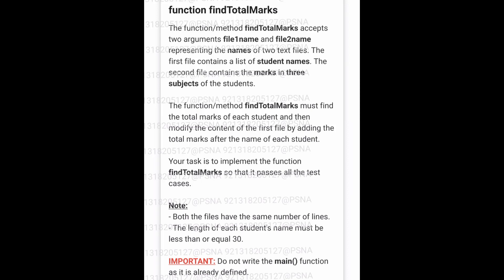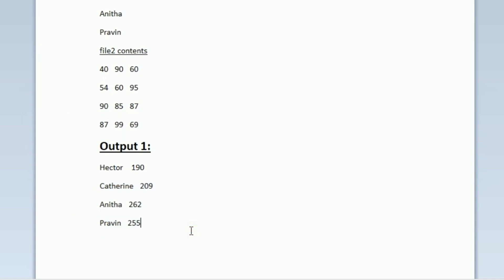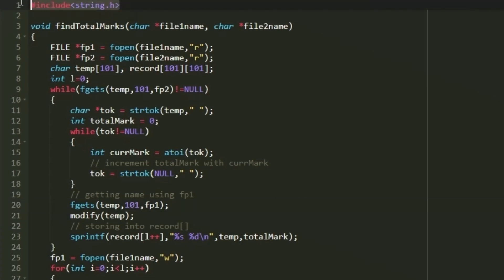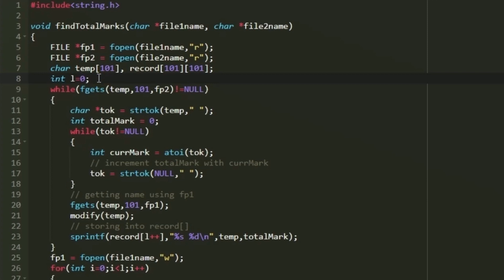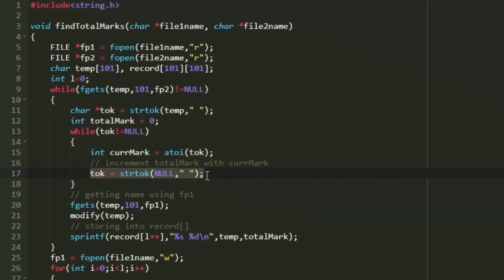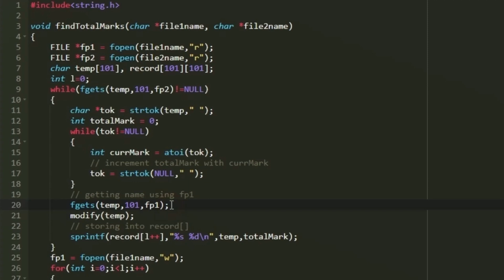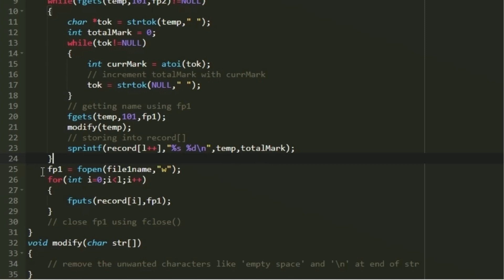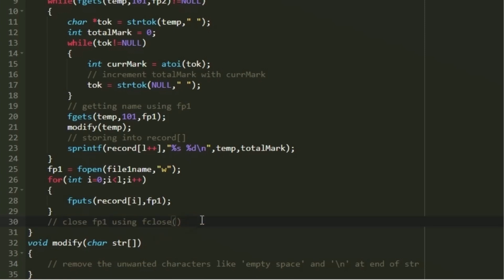function findTotalMarks | skillrack daily challenge